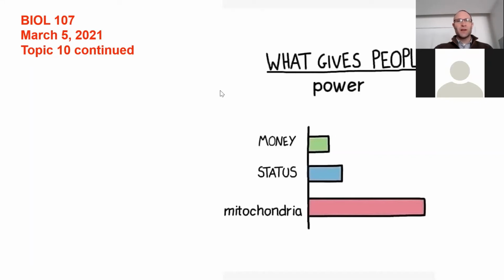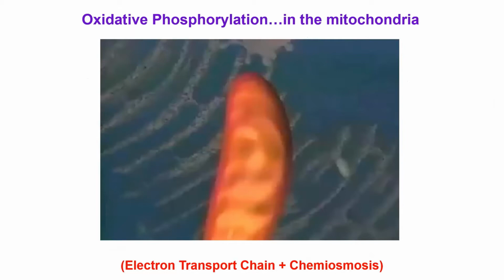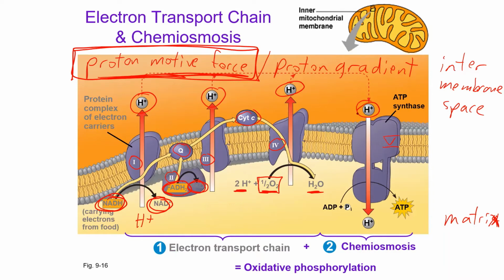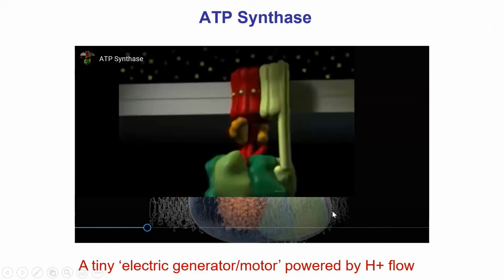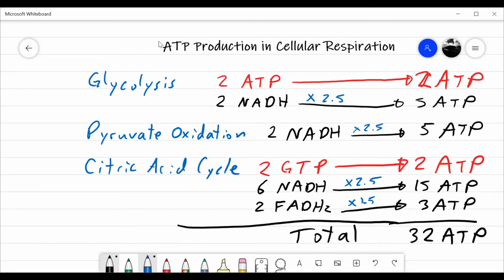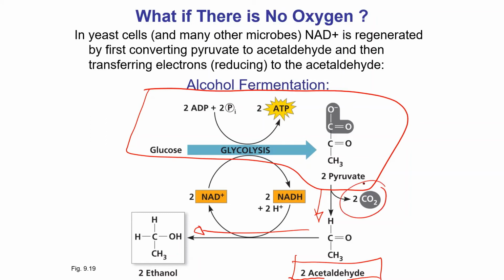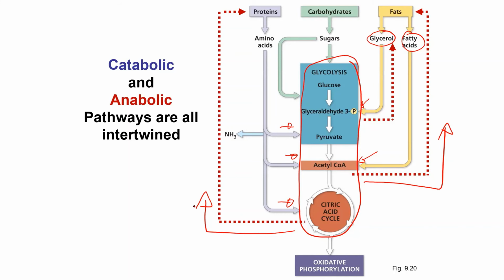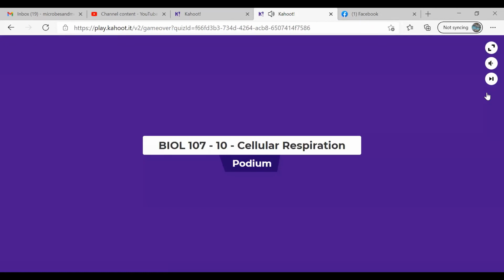BIOL 107 - 10b - Oxidative Phosphorylation and Fermentation (March 5, 2021)